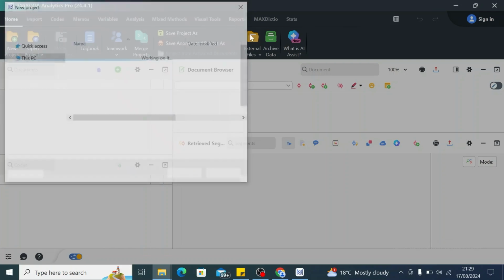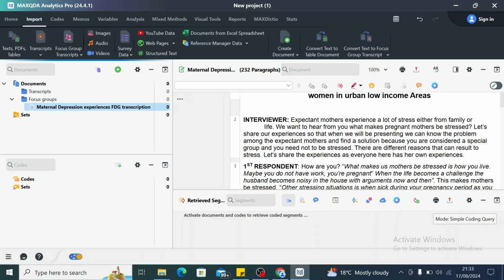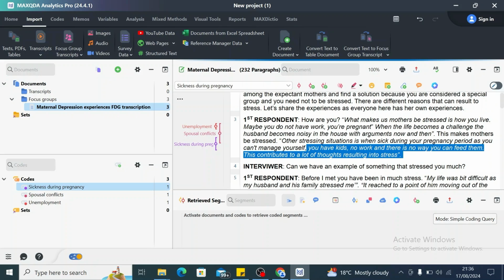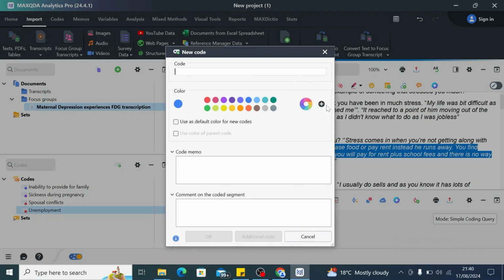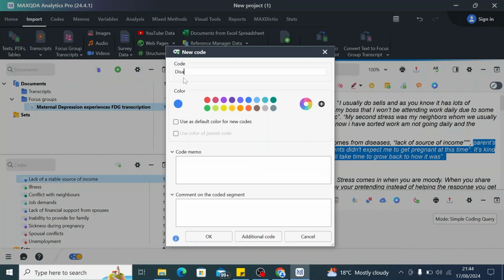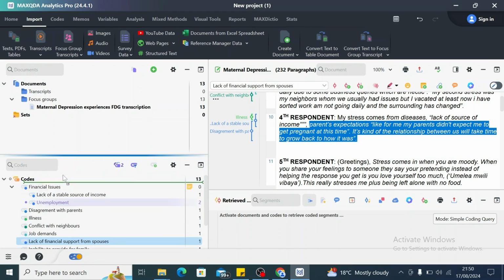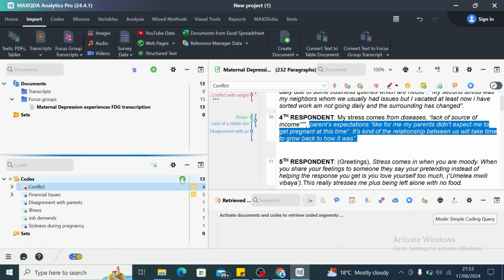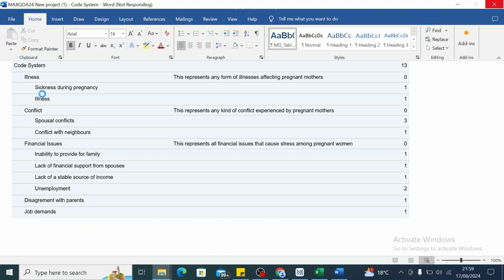MAXQDA tutorial: How to code interview/focus group data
Having difficulties performing qualitative data analysis with NVivo?

You have reached a point in your qualitative research study where you need to analyze your interview or focus group data. You have also decided to use MAXQDA to analyze your interview transcripts. MAXQDA is one of the most reliable Computer-assisted qualitative data analysis softwares. In this video, we are going to explore some basic functionalities of MAXQDA.

Chapters

0:00 Intro
00:14 Steps of Thematic Analysis
00:28 General Introduction into MAXQDA and its Functionalities
1:26 Importing Transcripts in MAXQDA
2:38 Coding in MAXQDA
10:34 Coming up with Themes.
16:52 Exporting the Code List